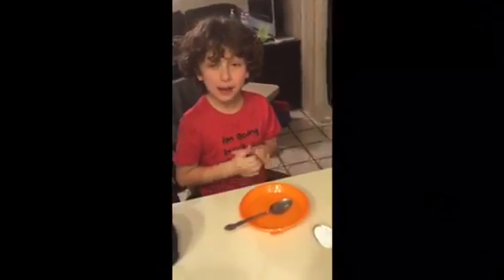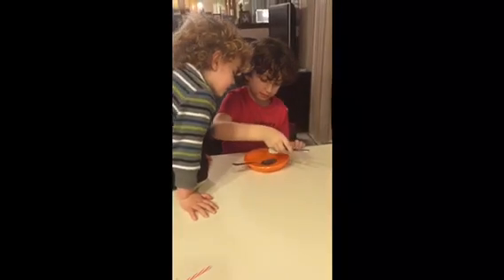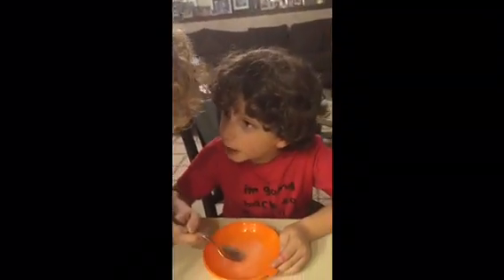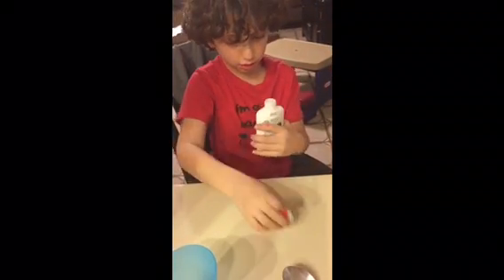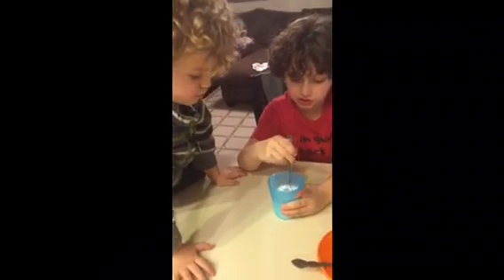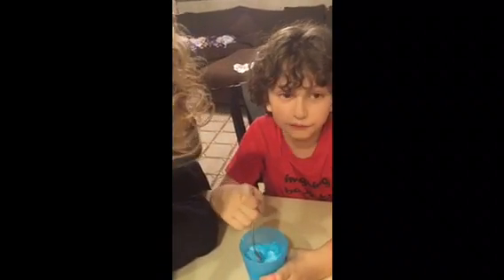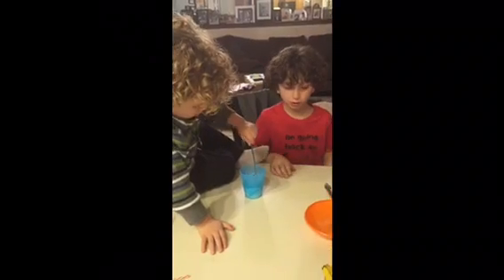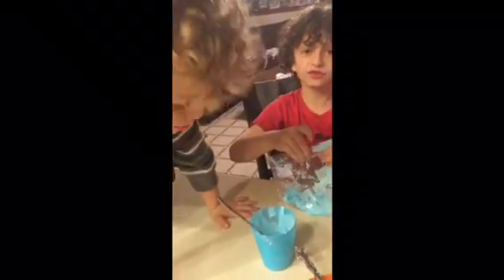Auggie & Ocean Make SLIME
Auggie & Ocean show you how to make slime using water, Borax, glue, and food coloring.